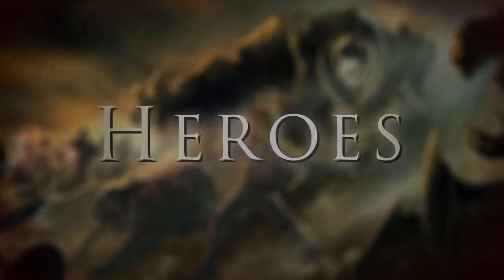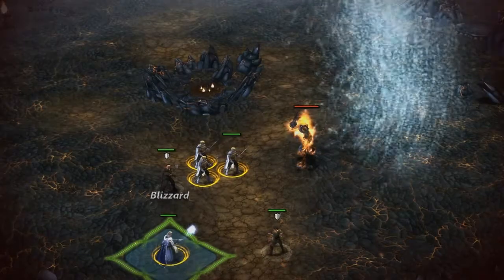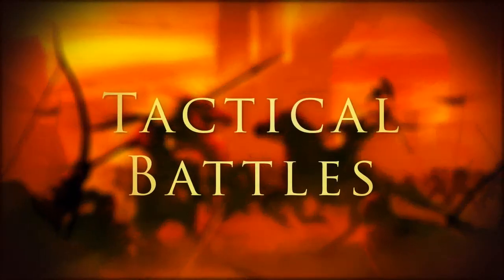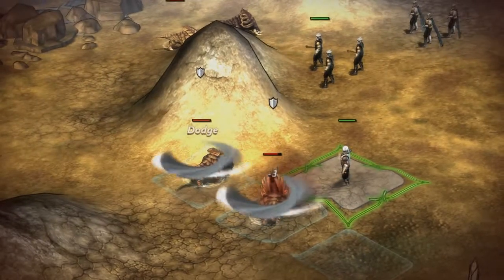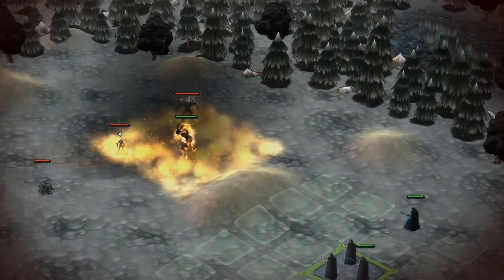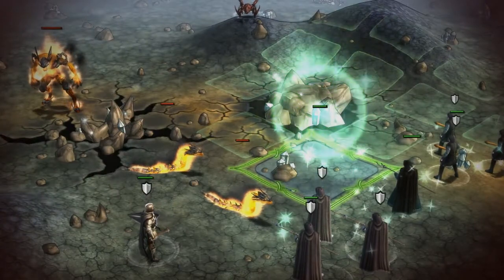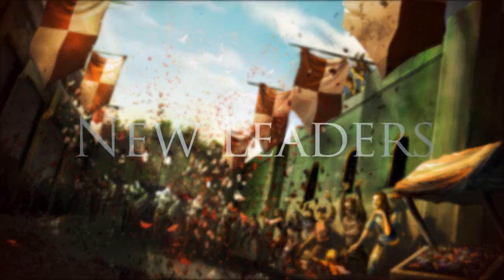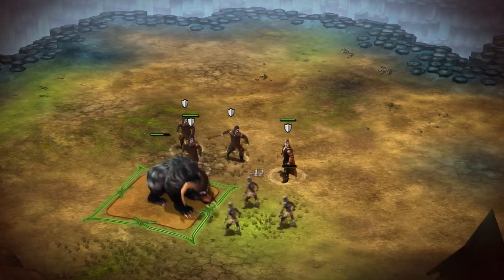Elemental: Fallen Enchantress - Legendary Heroes Launch Video